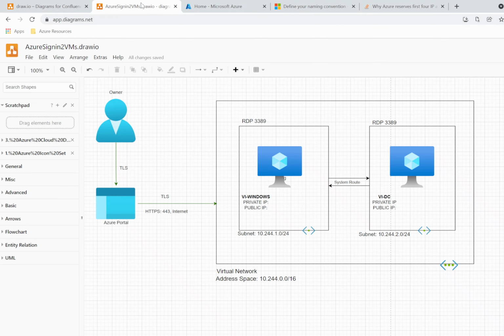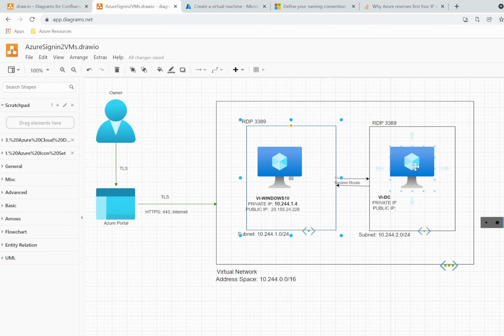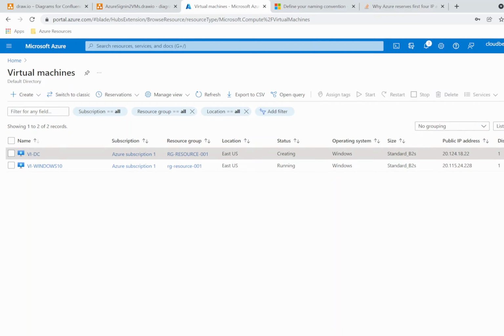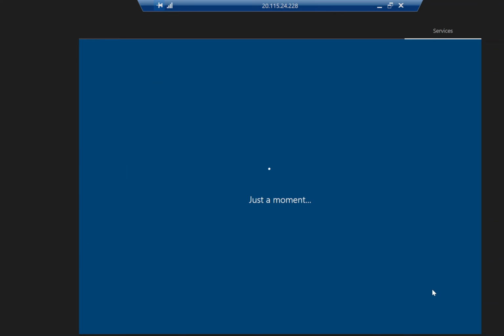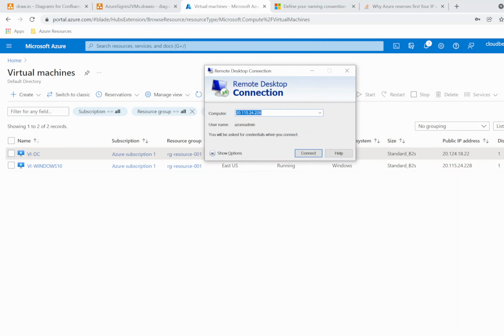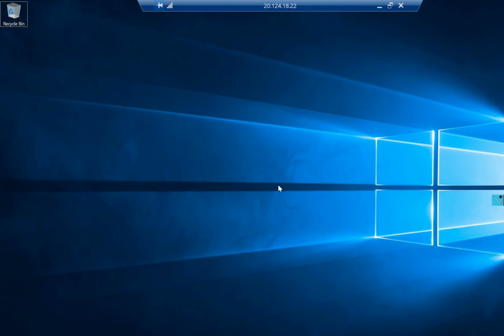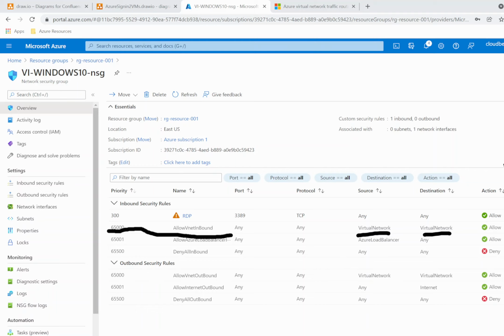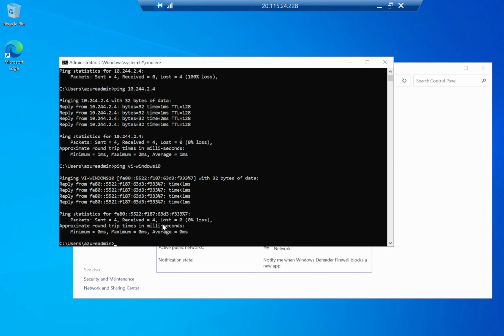Provisioning Azure VNET, VMs PART 2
This is part 2 of provisioning Azure VNET and VMS following a simple custom diagram (shown in video).